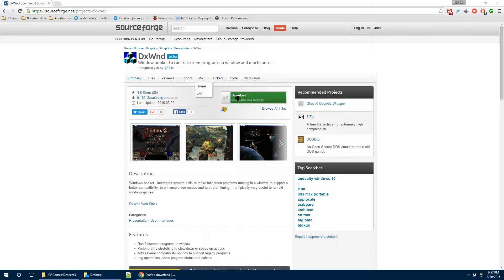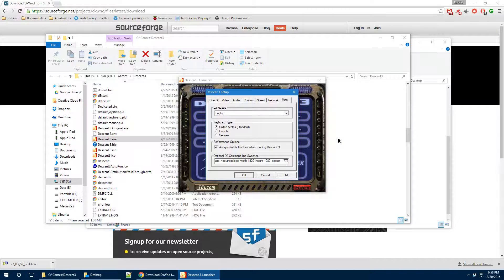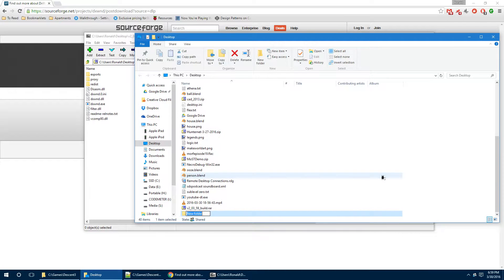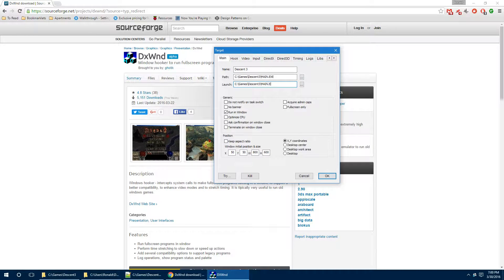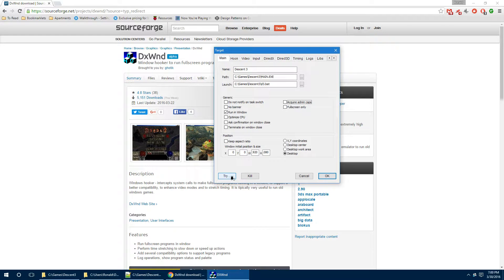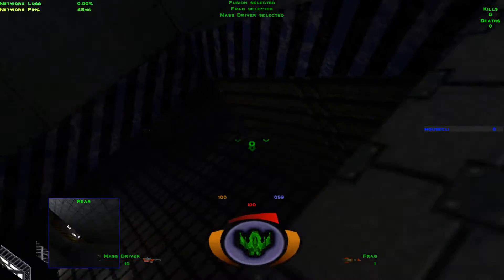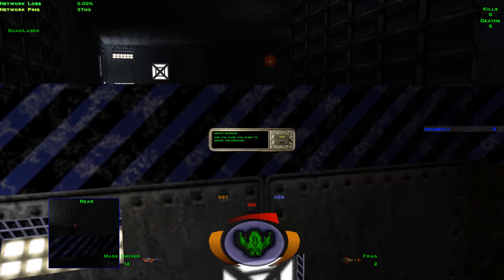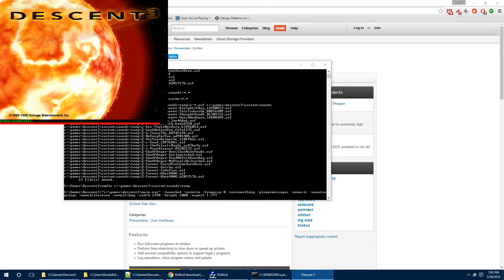Descent 3 - Setting up Descent 3 with DxWnd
Here's how to setup Descent 3 under DxWnd.  This is a great thing to do if you want to stream the game.